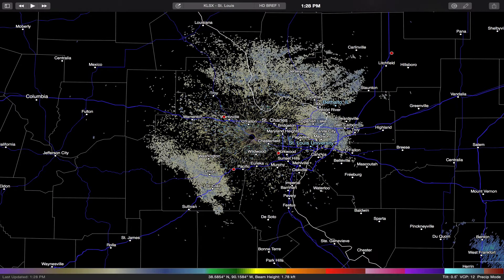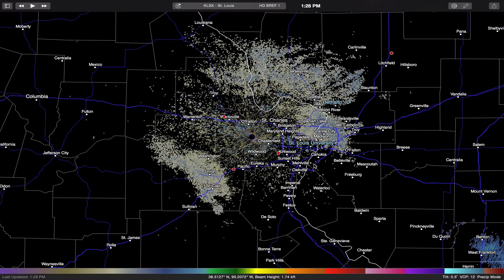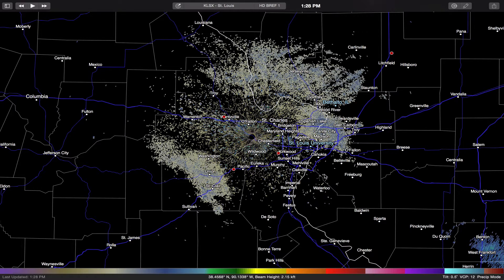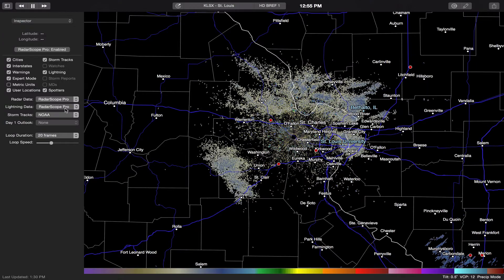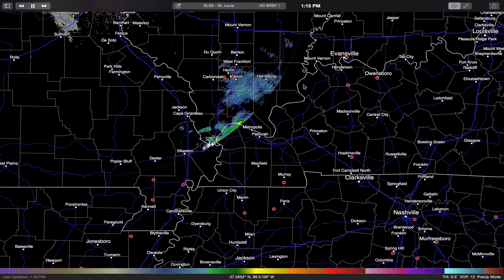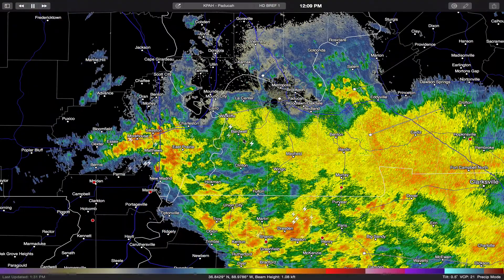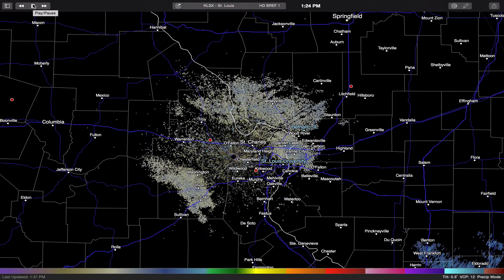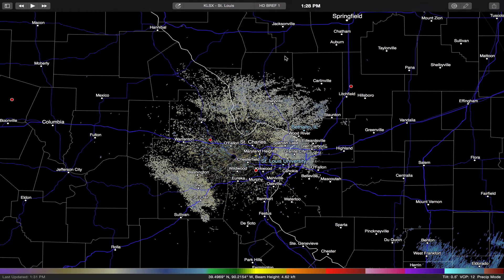RadarScope v2.2 Demo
*Update 10/25/15: This is an older video. While many of the same features in this version still exist, a lot has changed since the release of version 2.3. Do not use this video for training purposes.*
Ready for better radar this spring? Here’s a preview of some enhancements to RadarScope!